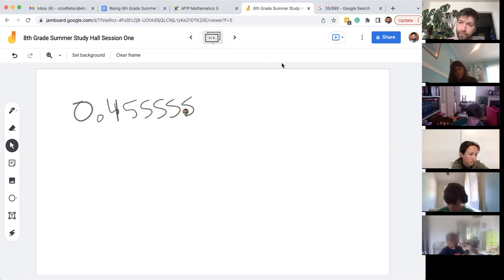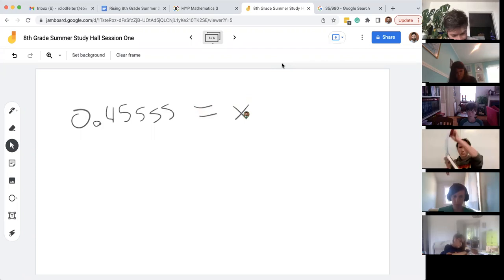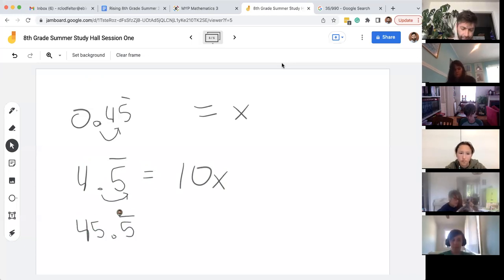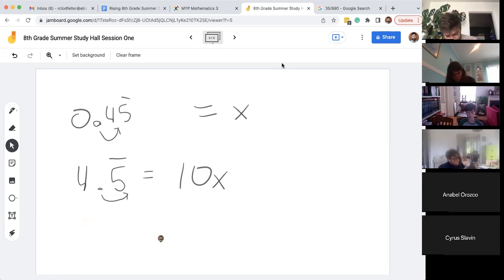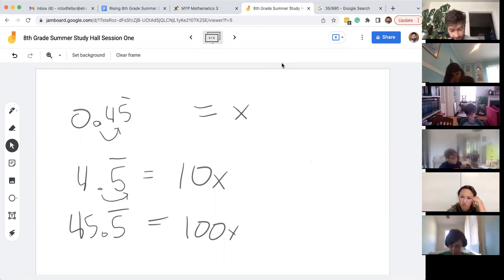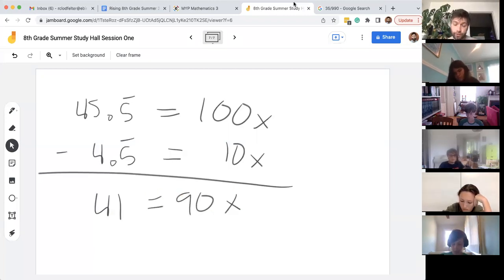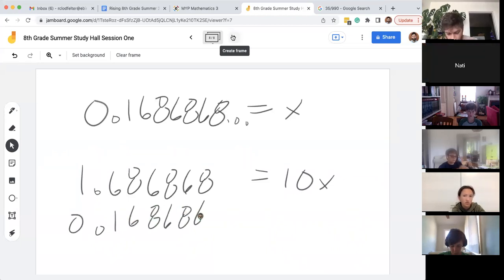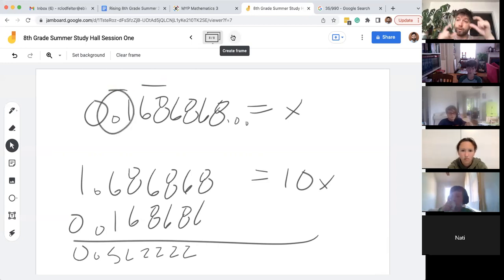Converting repeating decimals to fractions when the repeating pattern is not next to the decimal